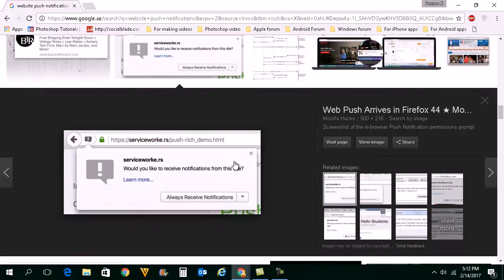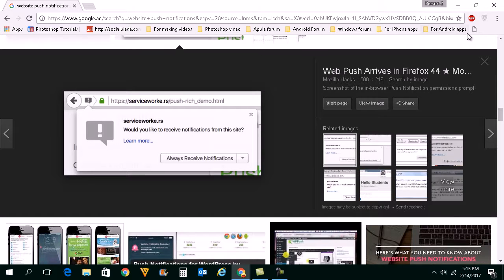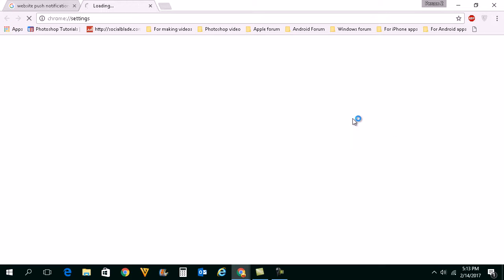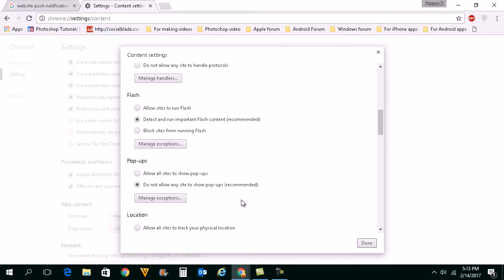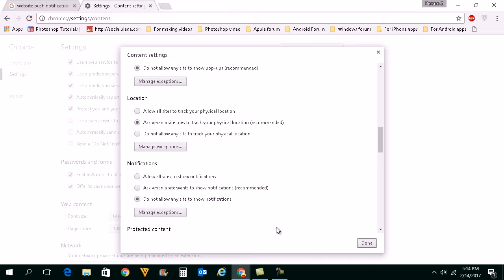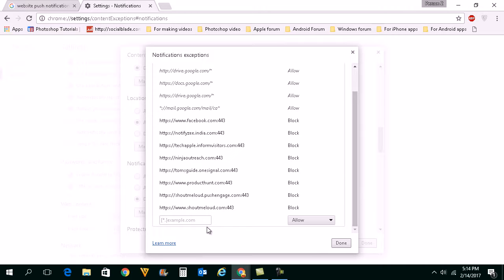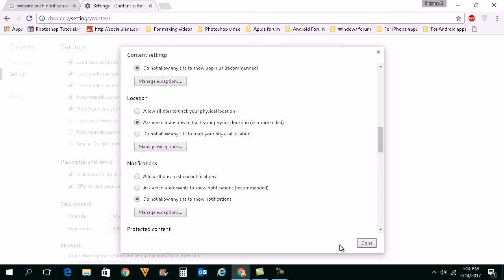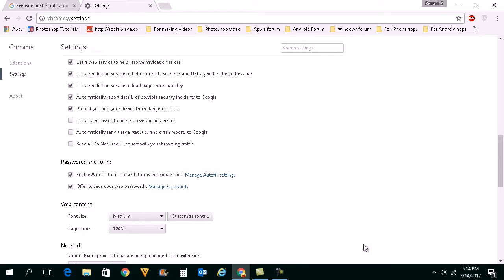How to disable website push notification for chrome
This video also answers some of the queries below:

website push notification
enable push notification for chrome
disable push notification for chrome
chrome push notifications
what is push notification
google chrome push notifications
web push notifications chrome

1. Open "Chrome".

2. Click on the three dots icon and then select "Settings".

3. Click on "Show Advanced Settings".

4. Under "Privacy", click on "Content settings".

5. Under "Notifications", select "Donot allow any site to show notifications".

Now websites won't be able to show push notifictions in chrome.